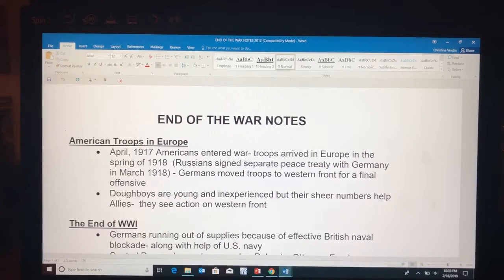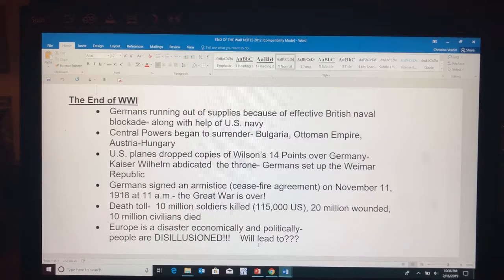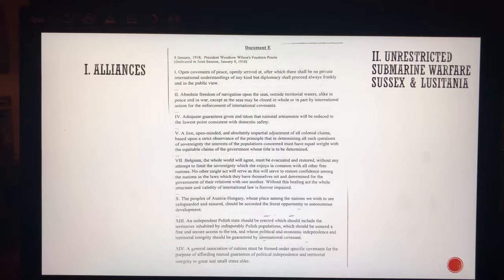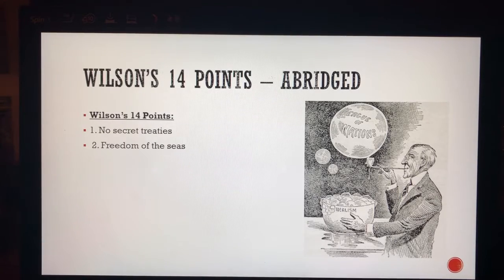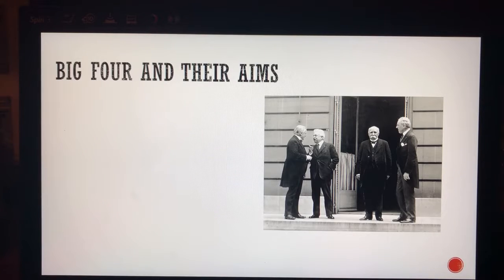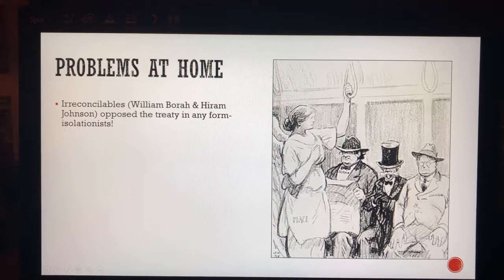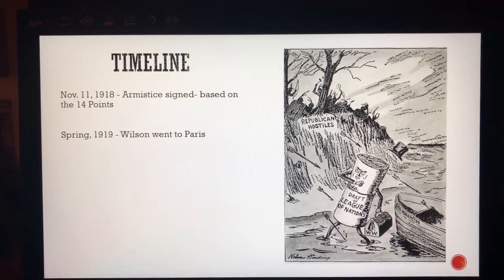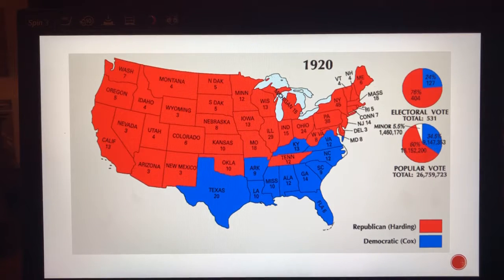End of War Notes and Making and Unmaking of Peace